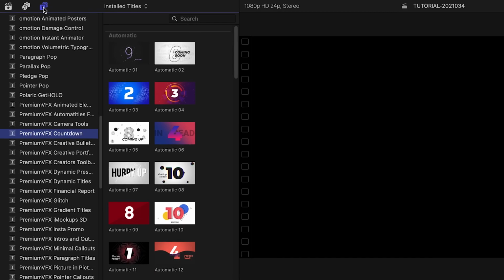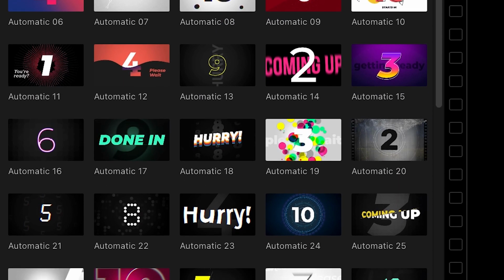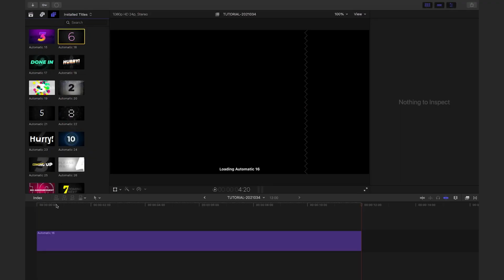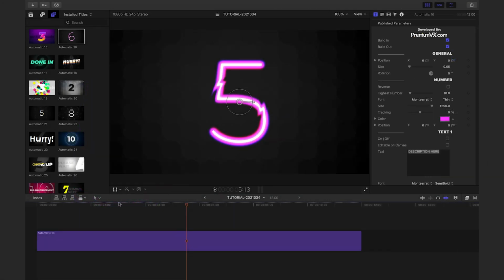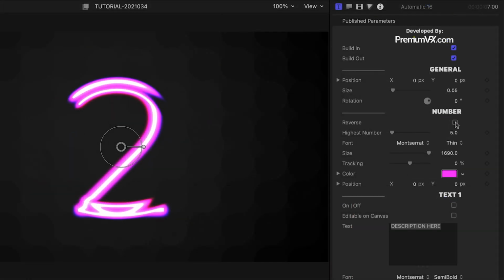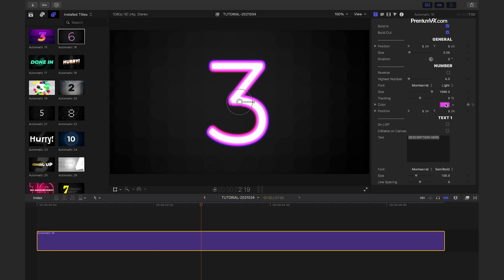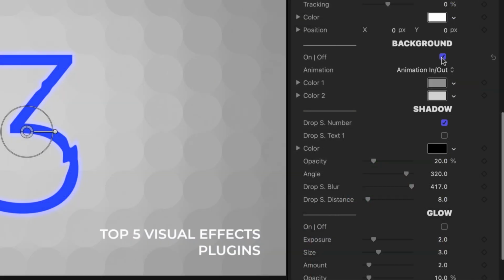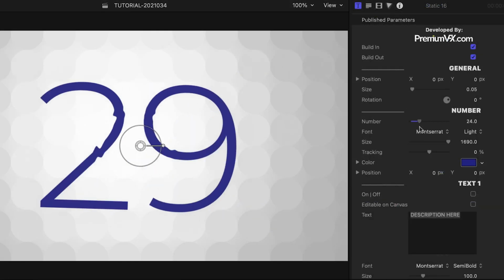Countdown Templates for Final Cut Pro - First Look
Animated Countdowns, Top 10 Lists and Rankings for Final Cut Pro!